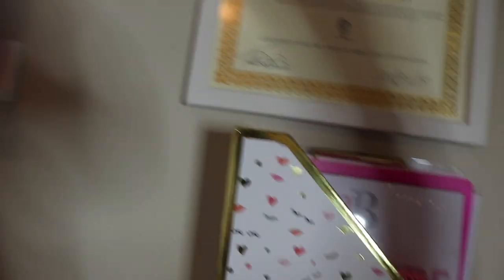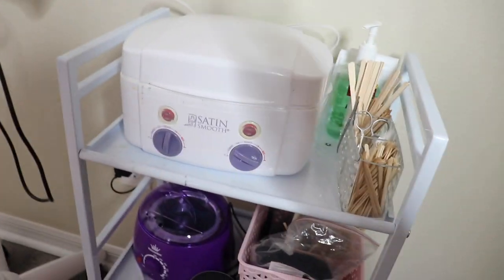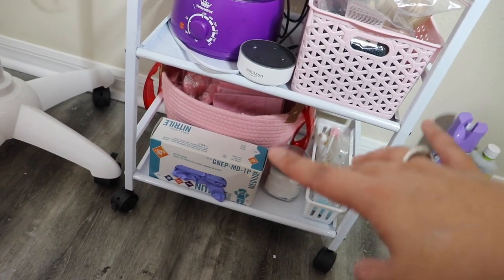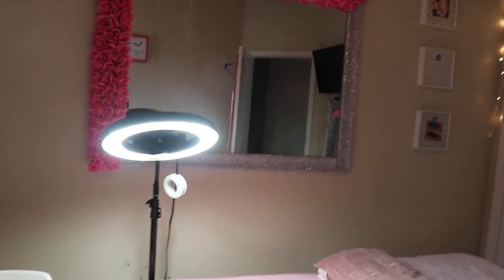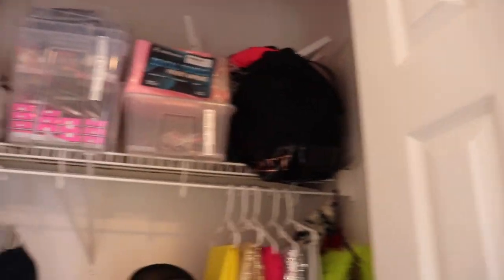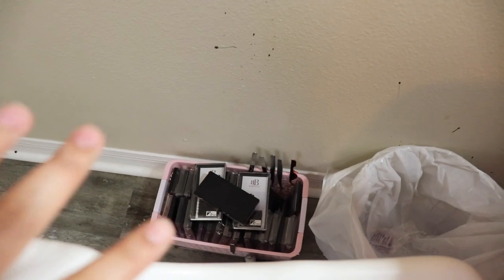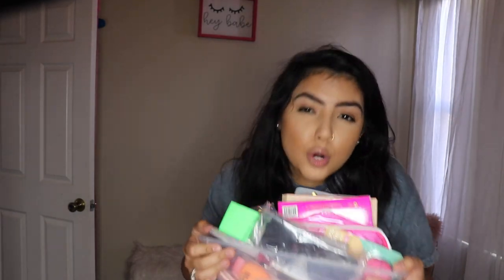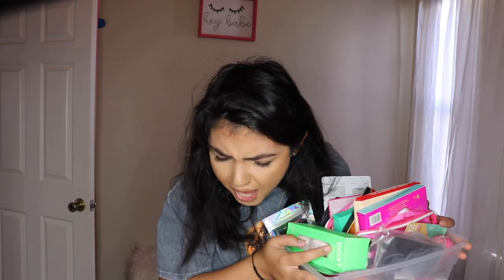HOME LASH STUDIO TOUR | BELINDA ALMA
Hey babes, here's a little tour of my lash studio at home. I've been lashing from home for over 3 years and all of my clients love my lash room. I hope you do too

LASH ROOM LINKS

floating shelf
lash bed
pink bed cover
GLue Container
Glue Shaker
ring light
dental mirror
acrylic storage 2
acrylic storage for pads